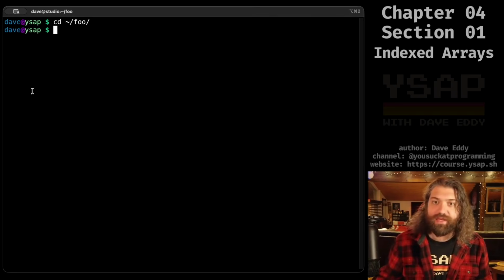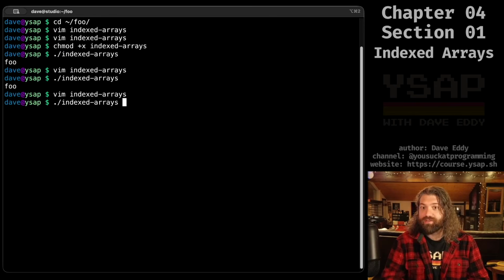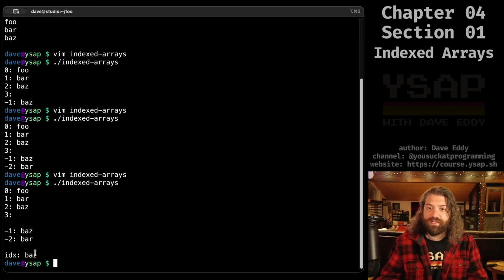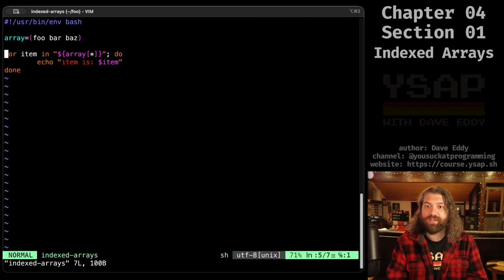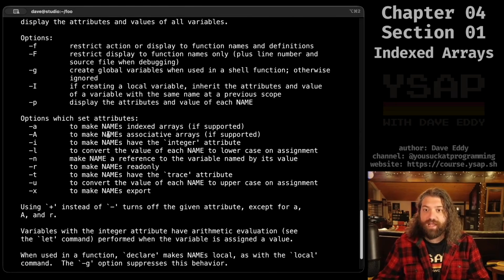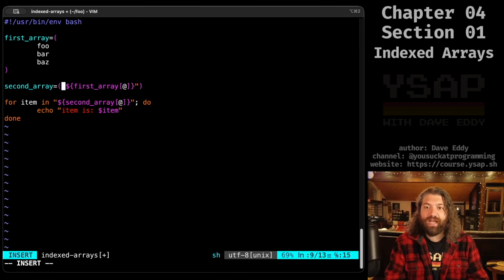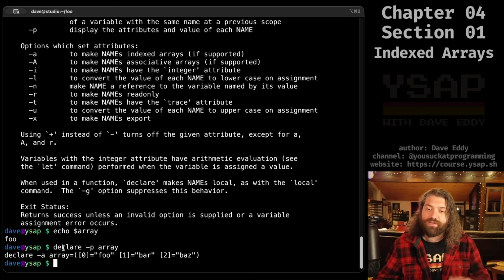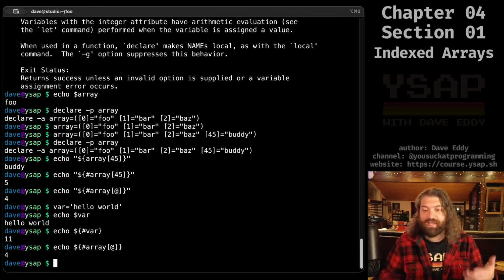Indexed Arrays in Bash - Bash Scripting Course (pt20)